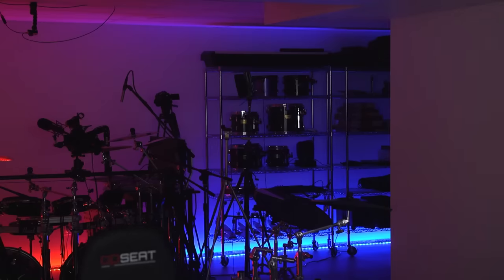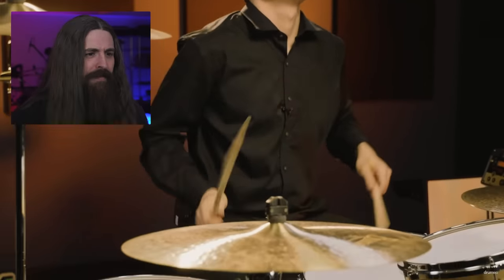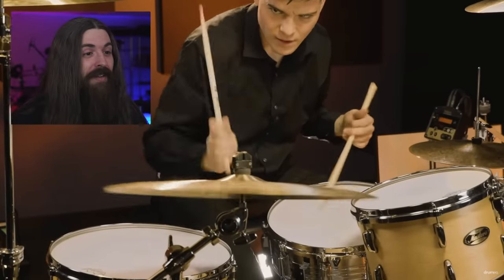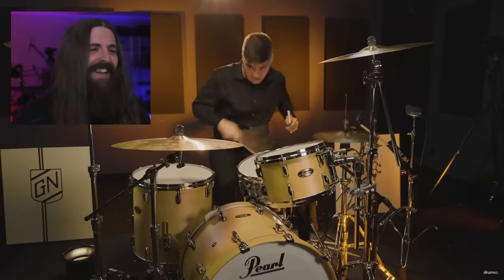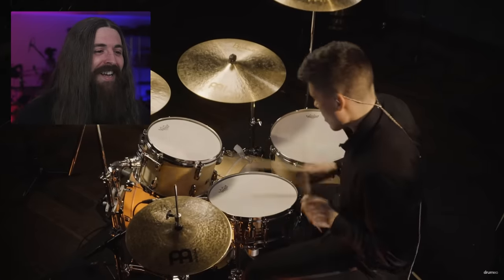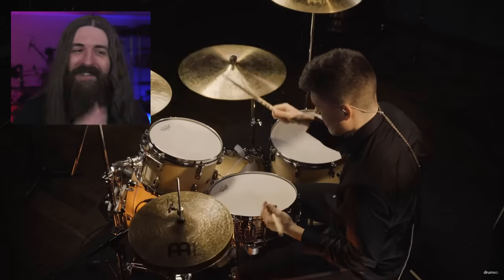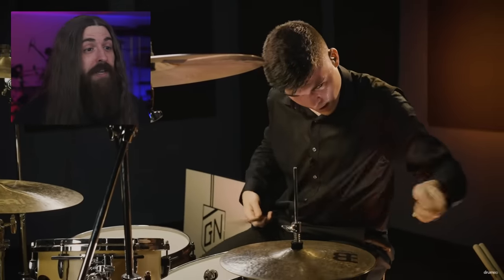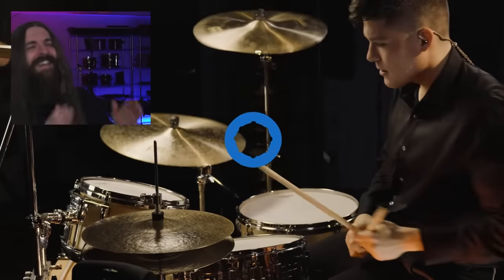Metal Drummer reacts to Greyson Nekrutman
66Samus
17-2595 Main St
Winnipeg, Manitoba, Canada
R2V 1M5
(Packages MUST be sent via Post Office, do NOT send with UPS/Fedex etc)

Video edited by Tyler Asselin & 66Samus and was made possible thanks to Patreon support from Ashe Cordiner, Christopher Sanchez, Braden Ward, Carl Egan, Christian, Petropolis, Even Vangsnes, Ben Nickless, Kyle Castronovo, Sean Farmer, Timothy Bush, go_licpgm, Shane Lomboy, Raymond C. Ortega, Patrick Trumble, Harrison, Tim Stump, Benjamin Gleason, John N, Preston Tabor, Joakim Jakobsson, jose miguel sanchez carmona, Matto137, Lee Hunt, Dominick Gonzales, Micah Gallagher, Dustin Morris, Anders Wedholm, CJ Wagoner, Brian Begnoche, Heather Eliason, GillRigged, Kirill Sviderskyi, Dionicio Terrones, Lilli Dilorenzo, Benedikt Brixius, Shawn Tillett, Steve Peterson, Nick Eustaquio, Jedidiah Patton, NintenJoe, Dave Klem, Christoffer Jaremo, Dylan Wells Anthony, James M Bonds, Garrett Morton, Kalebmp12, James Holt, Les Foy, DeeSlice Dime, Monte Traher, Michael Counsell, Michael Murray, Colin Fitzpatrick, PowerChugger, Paul Reszczynski, Puppies On Acid, Alex Rips, Tony Antoniou, Tev, Toxic Duck, Cseh Donát, Billy Payne, Scott Warren, Coin Crazy, Martin Gregurich, Victor Atroshchenko, Jordon Howe, hudson672, Michaël Testé, Paul Mason, Gavin Mackrill, Joseph Jimenez, Grindhead Jim, Seamus Gleason, Casey Carroll, Alexander Toivonen, Cooper Dustman, Lainel Orbera, Mike Wells, Vicky Grandy, Burt213, Patrick Thunder, Deanna Hockenberry, Cole Dockter, Matthias Strecker, Rob Baber, Korben Dallas, B17Nightmare, Lyndxn, Alec Stair, gnarlyranger, Matthew Sewell, Max Matone, Christoph Allmendinger, Jacoby Barnhill, Ondra Musil, Remi Kiwior, James Jesko, Adam, Justin King, Jan van Huizen, Kenny Johnston, Rob Fernandes, Michael J Coyne, Zachary Barton, Derek Schroen, Tomas Reyes, Bald Drums, Mark Townsend, Ken Wade Jr, Ian Schneider, Joe Becker, Tatoposte, Mateusz Zelnik, Jason Rager, boysef, Felix Kuhn, MetalMusicianIT, Max Justice, Mike Silvestri, Miller Beer, Tomer Mandelbaum, Brandyn Kilpatrick, Scottie Bizzle, YellowRibbons312, Daniel Lindemulder, Nick DeVincentis, Justus JT Gilfillan, Corey Allgood, A Smith, Josh Bailey, Stanley, Chris, Steven Taylor, Julien Vermeiren, Drumstick Pony, bgl314, Brandon Ruschill, Max Johnson, and many others.

OHHH YURRRRRR!!!